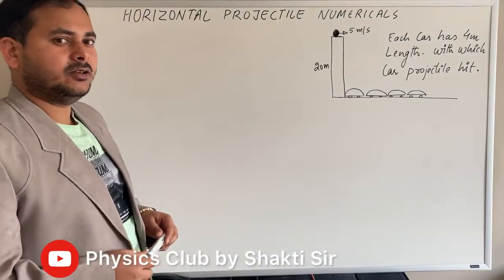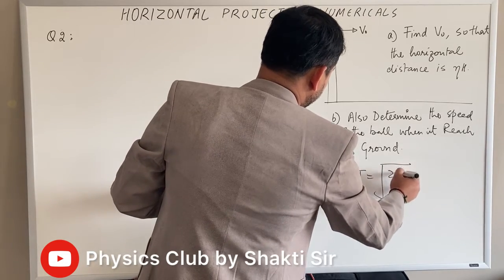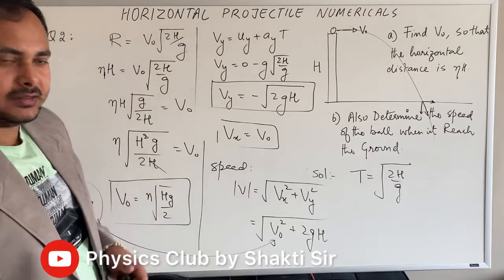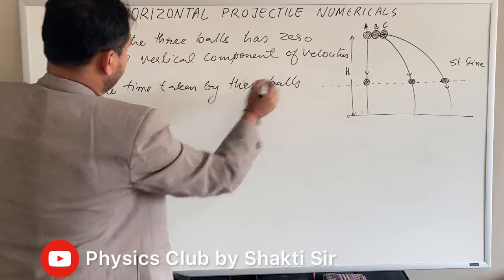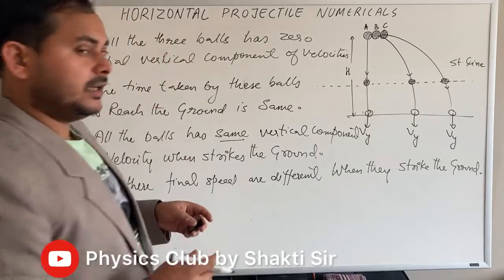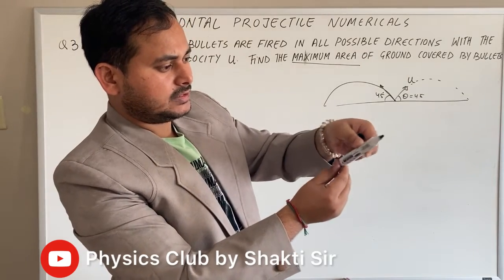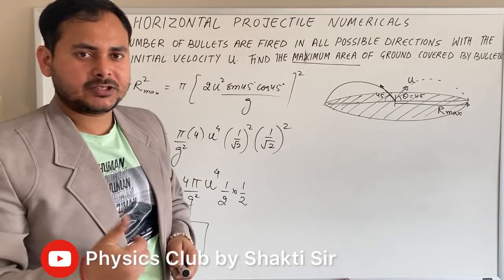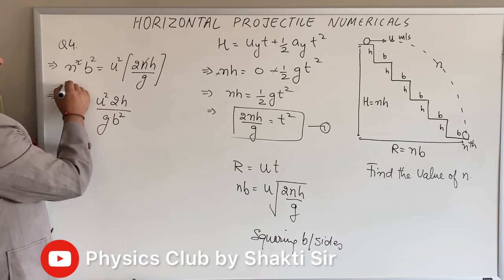Horizontal projectile motion with numerical | Kinematics for Class 11th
horizontal projectile with important points and numerical.